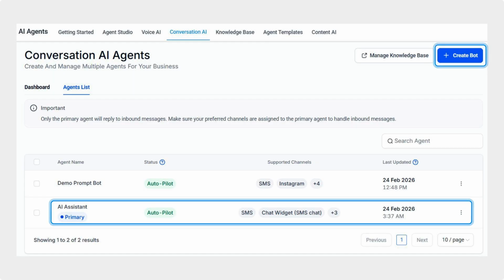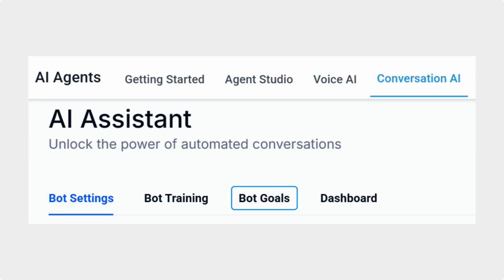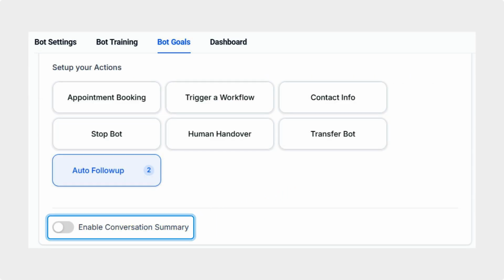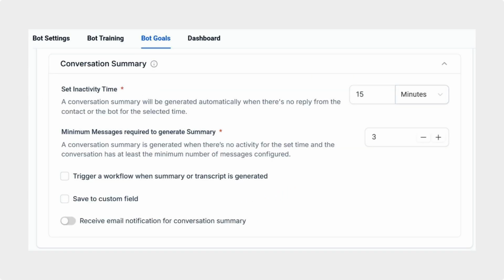Conversation AI summaries and transcripts: how to enable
Learn how to enable Conversation AI summaries and transcripts so every session has a centralized, contextual record. This step-by-step walkthrough shows where to turn on automatic conversation summaries, how to tailor them, and how to use the data to audit AI conversations and improve customer support.

What you will learn:
- Navigate to the Conversation AI tab inside AI Agents and select an existing bot or create a new one.
- Open the Bot Goals tab.
- Enable Conversation Summary.
- Configure the summary settings to match your reporting needs.

What you get:
- Auto-generated conversation summaries and full transcripts for every Conversation AI session.
- Each summary includes only messages sent after the last summary, capturing new inbound and outbound activity.
- Workflow automation options: trigger workflows when a summary is generated and access conversation data using Conversation AI workflow variables.

Why it matters:
- Gain full visibility into AI-driven conversations for faster audits and reviews.
- Identify common customer questions to update FAQs and training data.
- Share context across teams, reduce manual note-taking, and make data-backed improvements.

Next step: Open your AI Agents, enable Conversation Summary on your bot, and start turning AI conversations into actionable insights today.